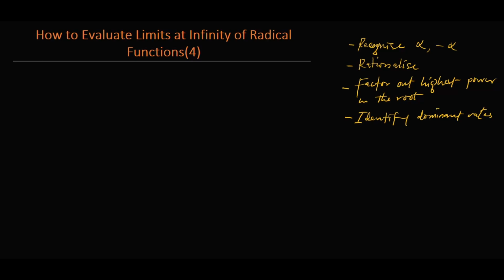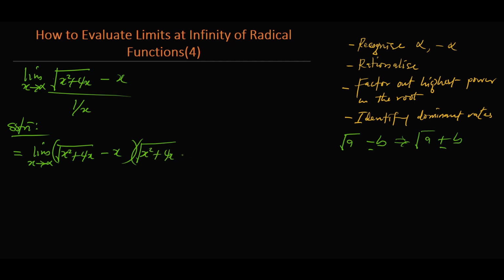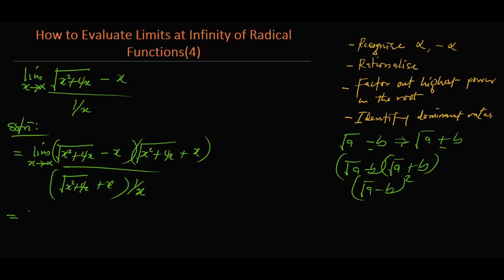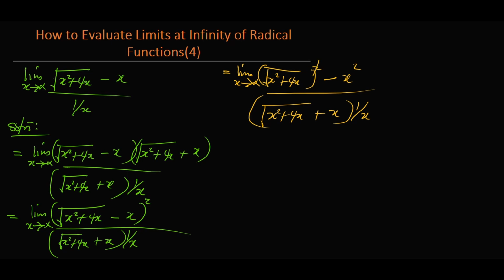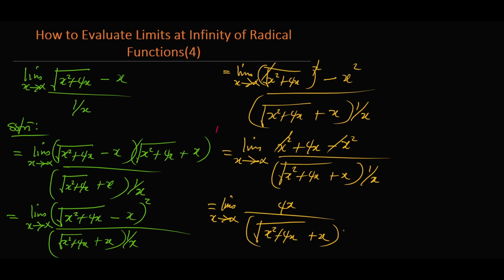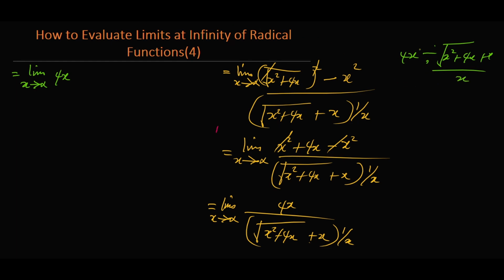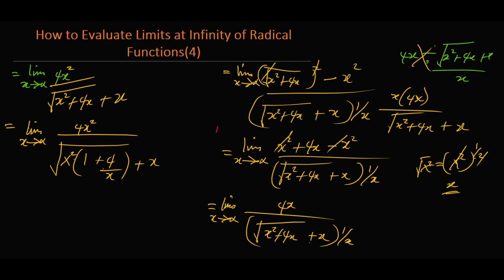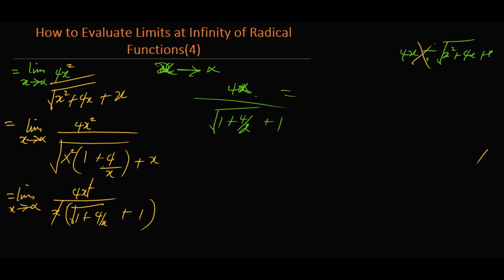Limits at Infinity: √(3x² + x) ÷ (1/x) | Simplify First Then Solve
In this lesson, you’ll learn how to handle limits at infinity where expressions look complicated but simplify into familiar forms.

We work through:
✔ Simplifying division by fractions
✔ Recognising equivalent limit forms
✔ Applying the correct method after simplification

This type of problem is important because it tests your ability to:
recognise structure
simplify correctly
apply known techniques

Ideal for first-year university mathematics, calculus, and engineering students.